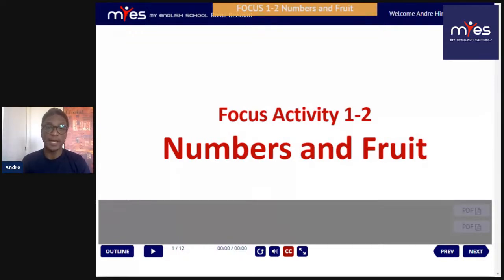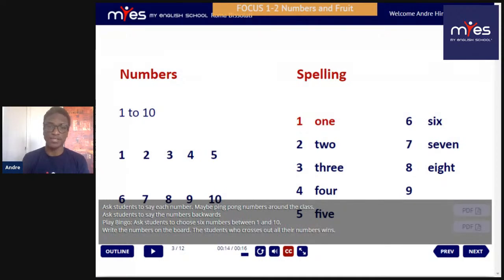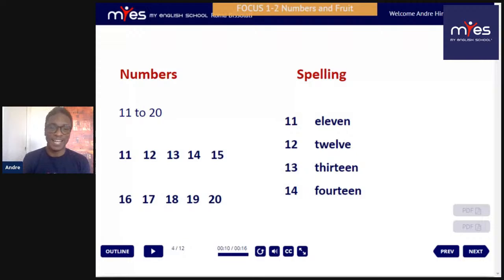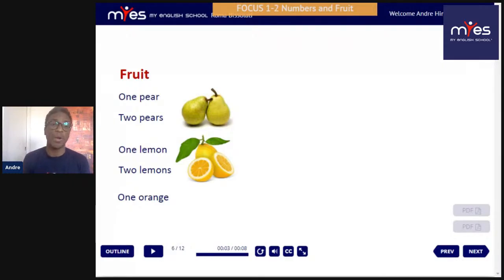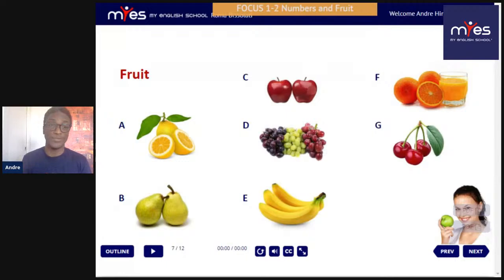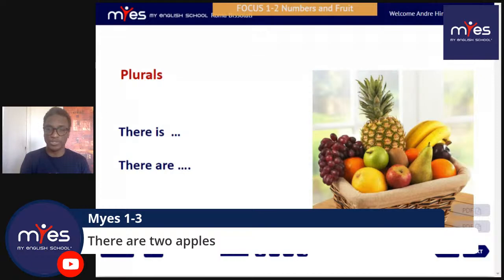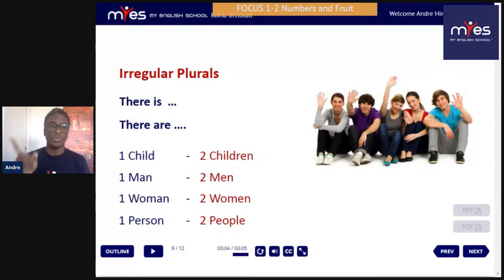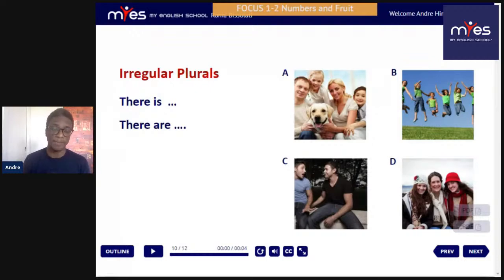1-2 Numbers and Fruit